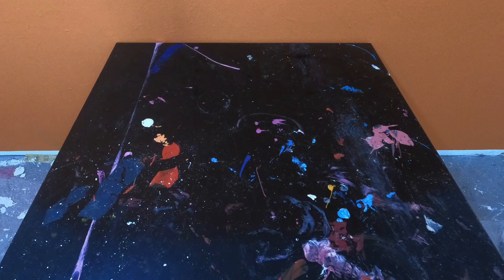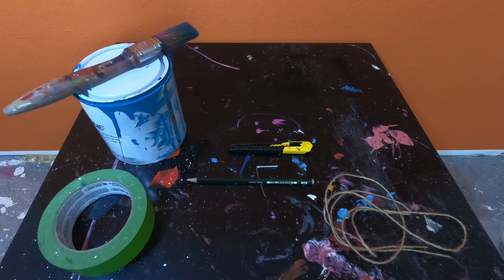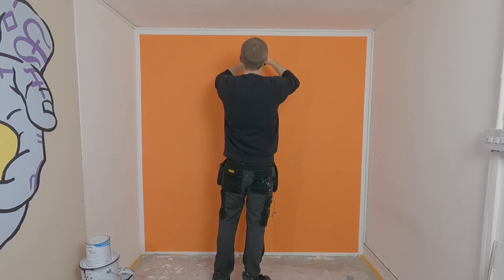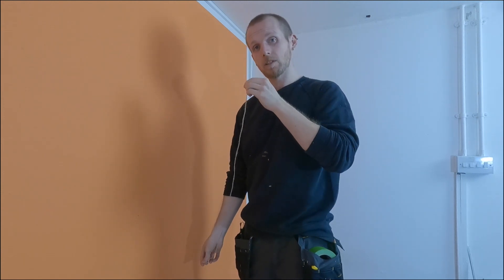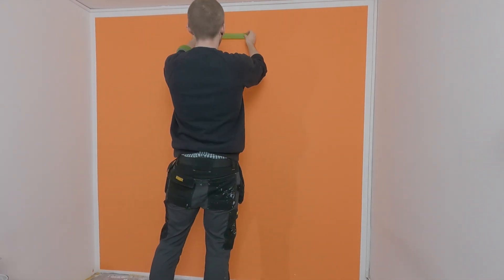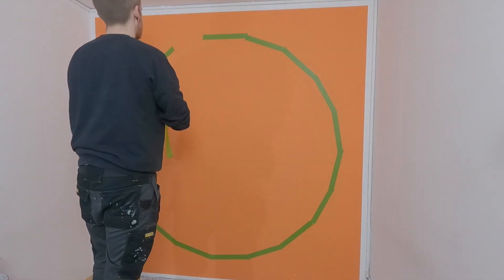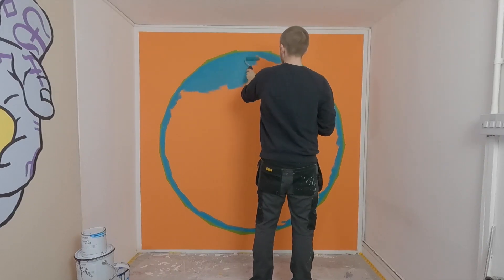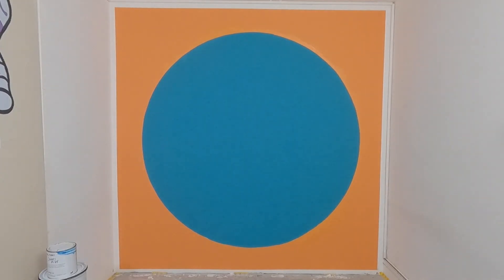TIGER MURAL || Tutorial and Time-lapse || How to paint a perfect circle!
In this video I'll show you how to paint a perfect circle on your wall at home, a really easy method! After painting the circle I thought I may as well get a painting done so here's a tiger design as well.

I’m going to be honest, I know a fair bit about painting on walls but next to nothing about filming, editing and uploading videos. This channel is a chance for me to learn this particular set of skills AND get some nice paintings out to you lovely lot.

For the most part, this means working on my practise wall (everyone’s got a practise wall right?), while I fumble around the settings of my camera and bump into the multiple lamps that I’ve got duct taped to the walls.

Cheers!